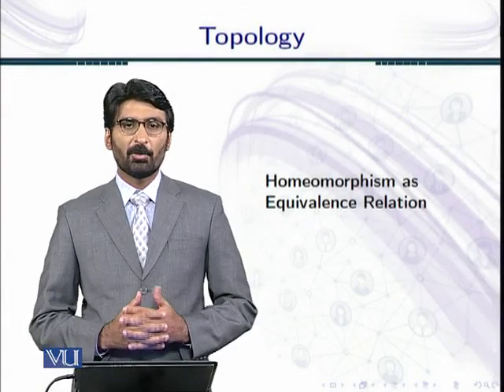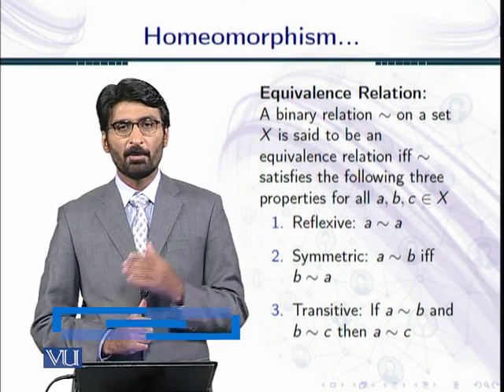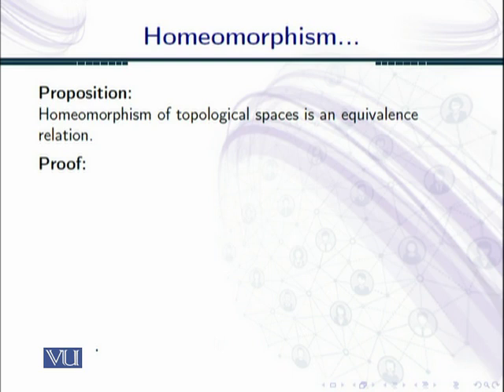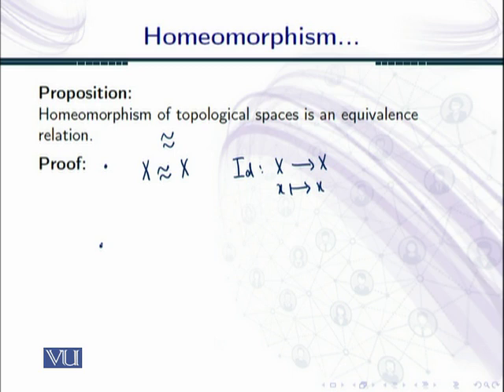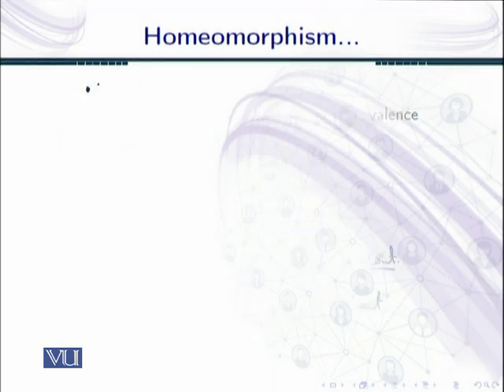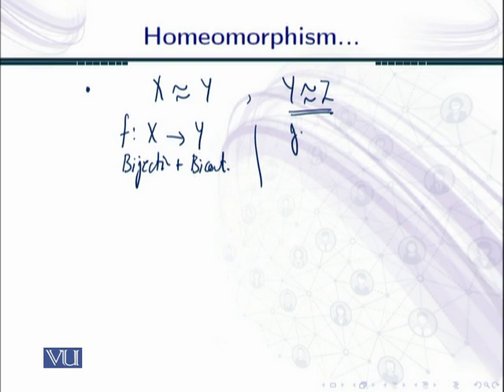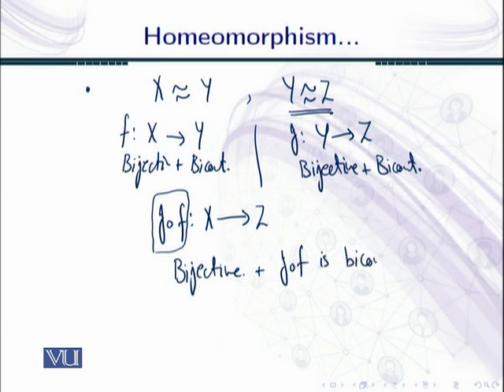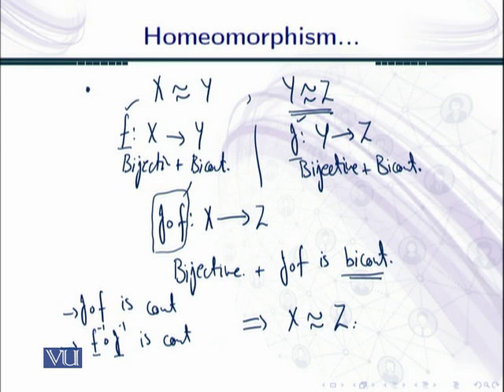MTH634_Topic094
MTH634 – Topology